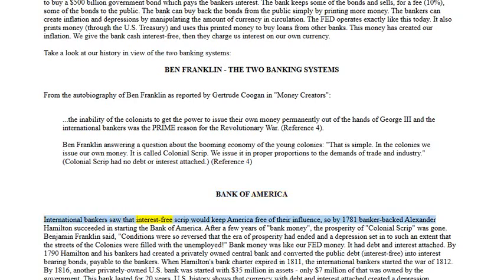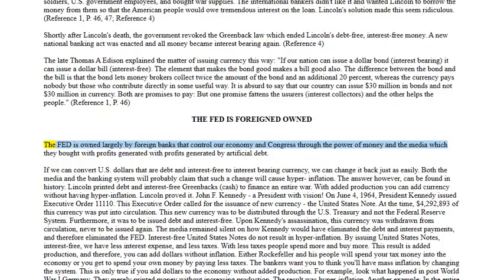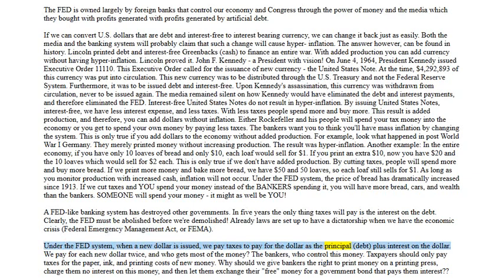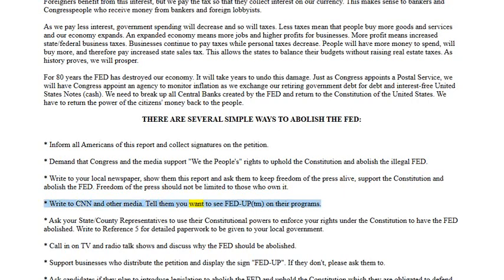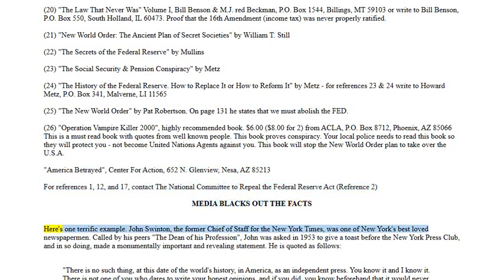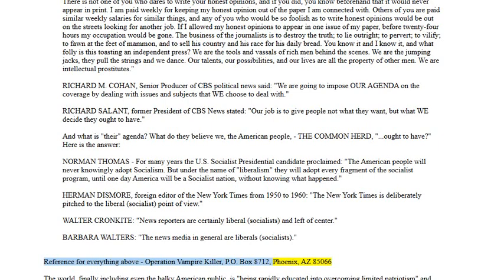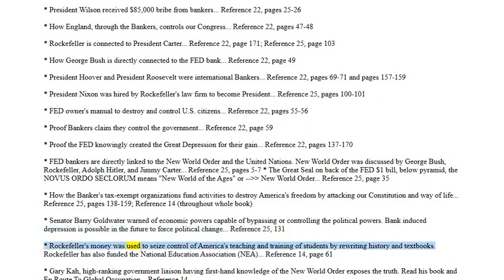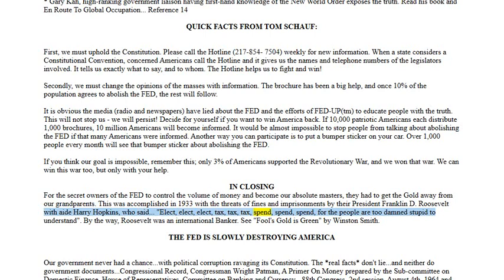🟢 FED_UP 2 - The Federal Reserve System & The International Bankers. 🔥🔥🔥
🟢 By controlling CONGRESS, the FED has been able to control the nominating conventions of both POLITICAL parties. In this way, it has been able to hand-pick the presidential nominees so that no matter which party wins, their nominee for President is under definite OBLIGATIONS to the FED... (Reference 1, P. 210; Reference 22)

🟢 OUR GRASSROOT PHILOSOPHY: Be Truthful, Wise, Harmonious, Bold, Brave, Firm, Strong and Happy. LOVE is our FREQUENCY. 🙏🏽

🟢 OUR DISCLAIMER FOR CLOSUER: WITHOUT PREJUDICE; All Fundamental Rights & Freedoms Reserved Explicitly.
2. Our information is intended to enlighten, and is not to be construed, as legal advice.
3. Viewers & listeners should check or qualify every fact and legal citation for yourselves to form their own opinions and/or conclusions.
4. The viewers & listeners should get the assistance of a lawful counsel, if you think you need it.